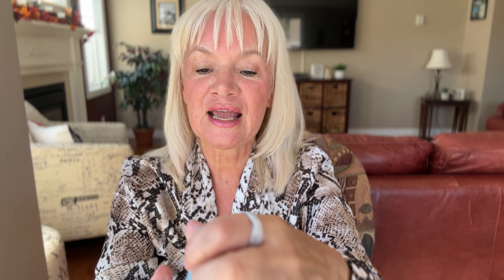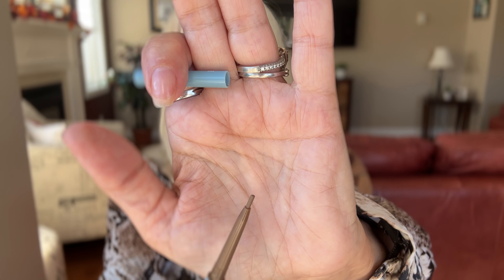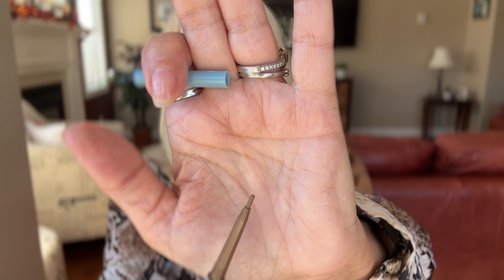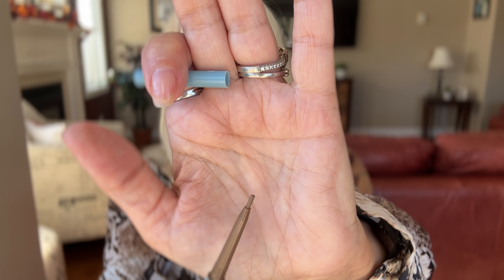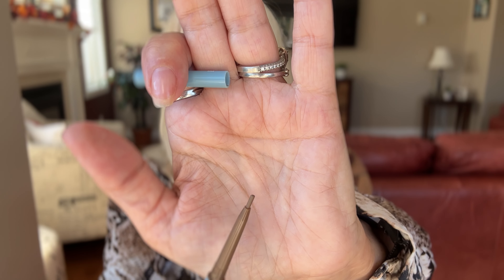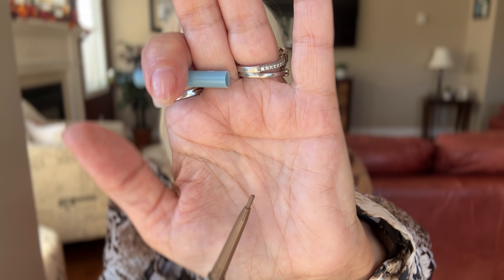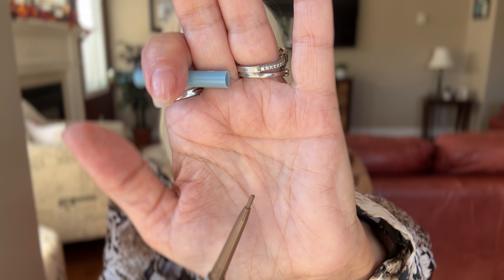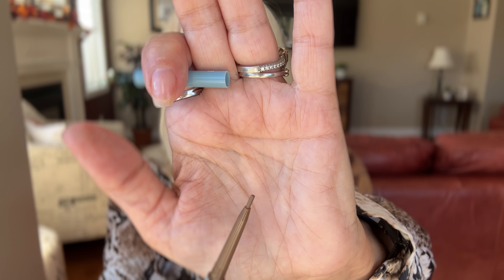PRIME PROMETICS EYEBROW PENCIL!!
Prime prometics eyebrow pencils

Link to my review on hair growth

THREE MONTHS LATER ,HOW GOOD IS PRIME PROMETICS SHAMPOO/CONDITIONER ??

Now available in Walmart Canada

WALMART

My code ANN15 for a discount at Read your heart

Listed below are my other videos where i show you other beautiful pieces of read your heart jewellery

Please check out VIVAIA  FOR SUSTAINABLE shoes and use my code
10%off VLOVE10

Get Ulike for only $249 by using my code "Happiness" on both the Ulike website and Amazon page!
Check out Stylevana

This code INF10SPARKLES will give you  the below discount (excluding weekend deals & instant discounts).
The breakdown of the discount is as follows:
↳ additional 15% order if purchase amount exceeds:
UK: £43
Australia: $77 AUD
FR/EU: €48

Alegra Chetti beauty mist

Wendys beautiful Jewelry
Some videos you might be interested in watching
coco Mademoiselle V Sofia by Sofia Vergara

Jpg la belle V Casablanca video

unboxing of Insolence by Guerlain

Link to my tag video I created on handbags/perfumes

Check out my Instagram Ask to add me as it is private

Here is the link to my NoraKnits Instagram page @knitsnora
Unless specified my videos are not sponsored and I do not get paid to do reviews ,I sometimes get a small fee if a product sells ,otherwise all products are purchased by me ,or sent to me to try out .
PLEASE NO EDITING OFFERS RELATED TO RANKING SUCESS ,SEO SERVICES ETC !! IM NOT INTERESTED